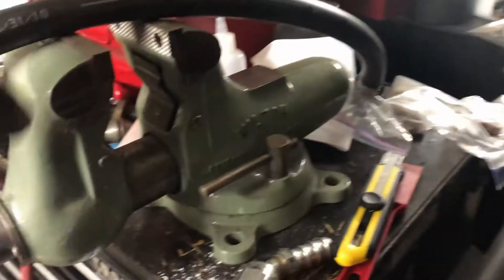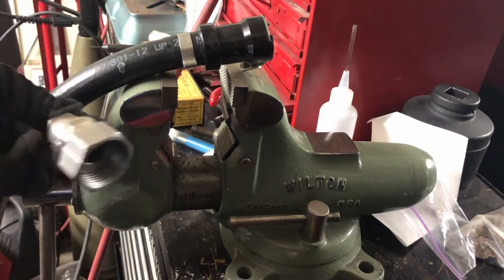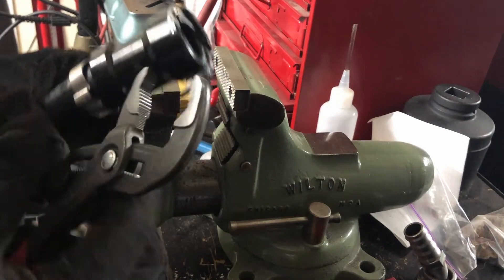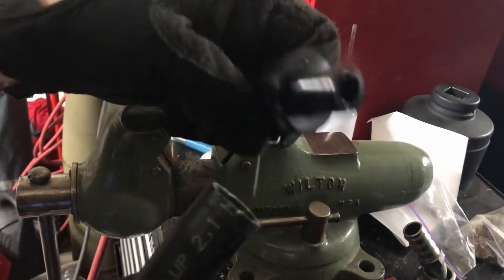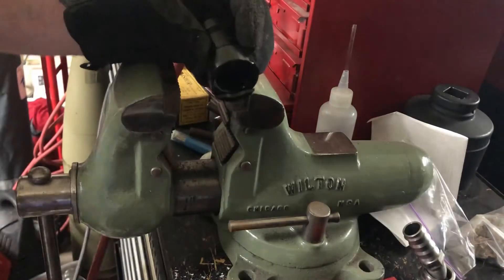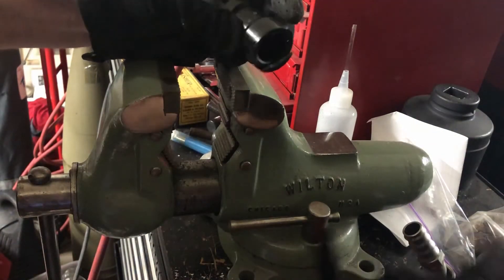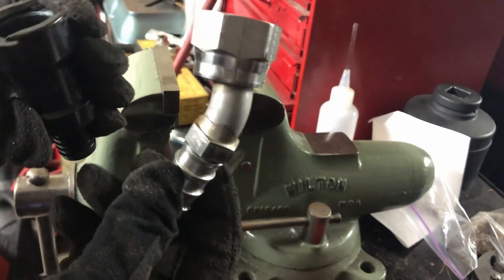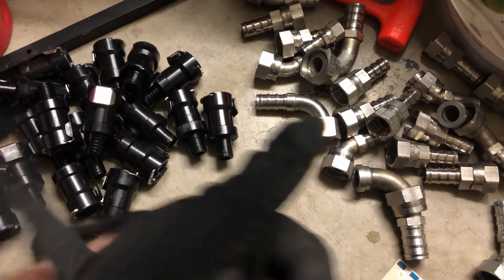Aluminum Score!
Need help identifying what exactly this material is...
I think we did pretty good with this haul.